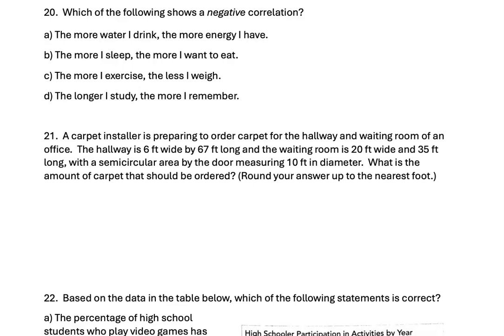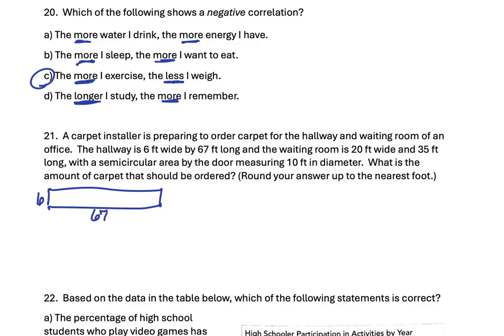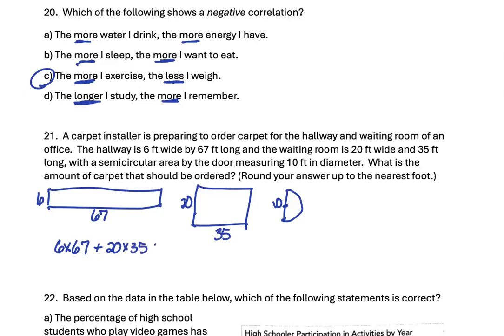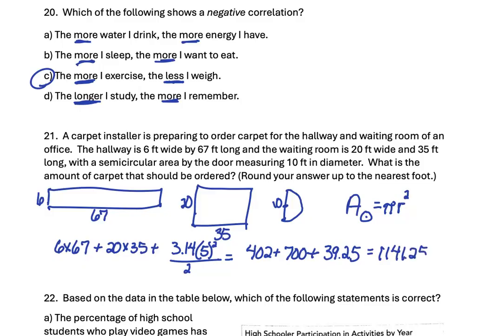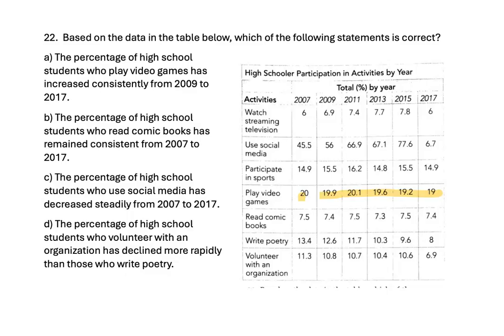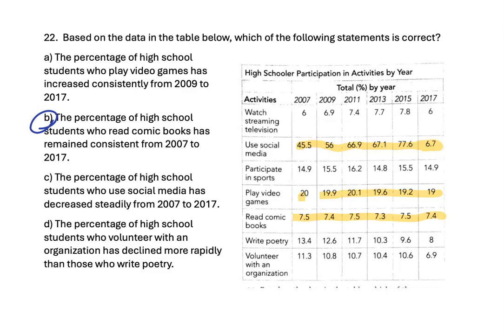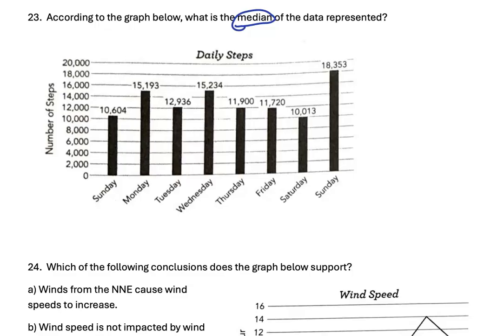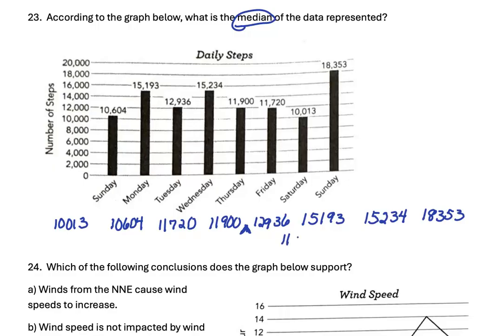TEAS sample questions 20-23